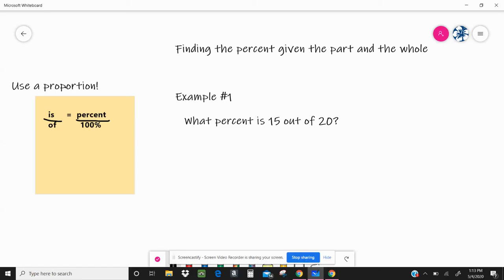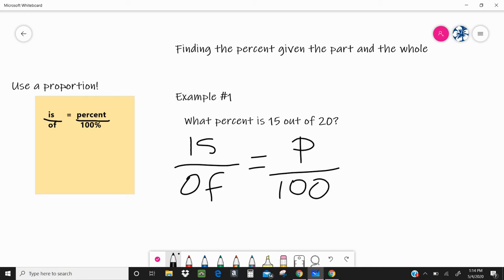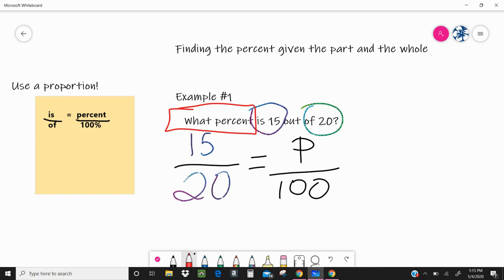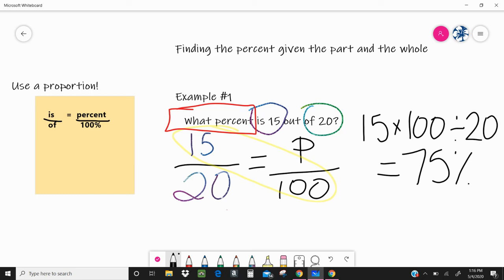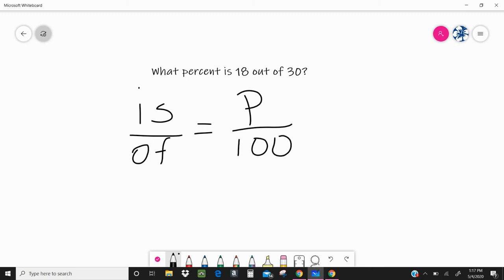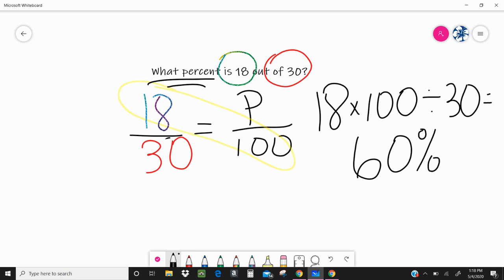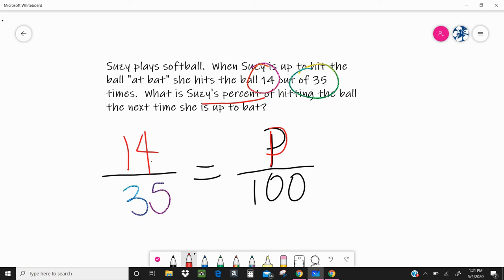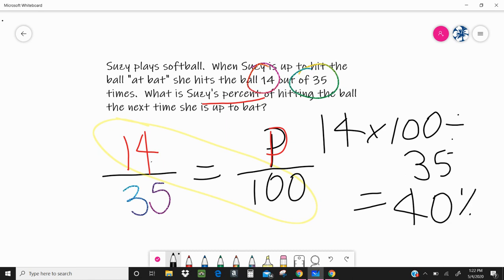Finding Percent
Finding Percents using propotions